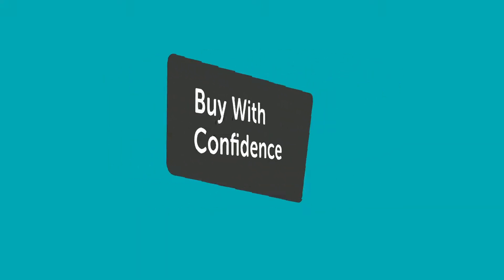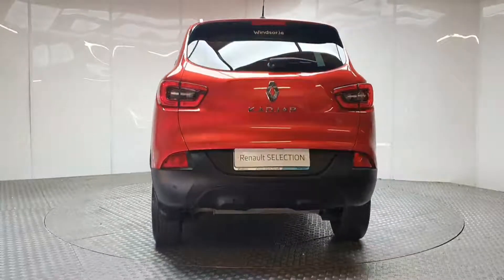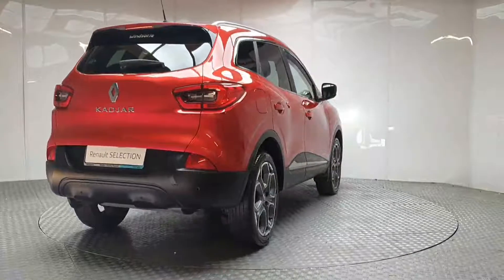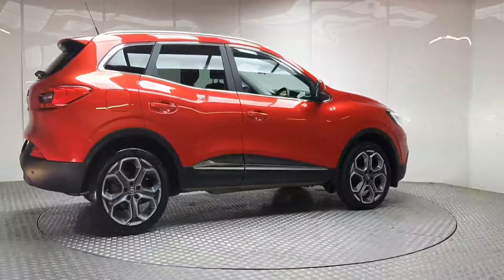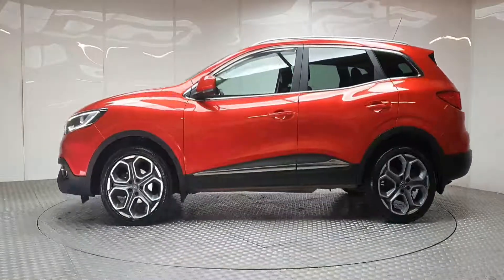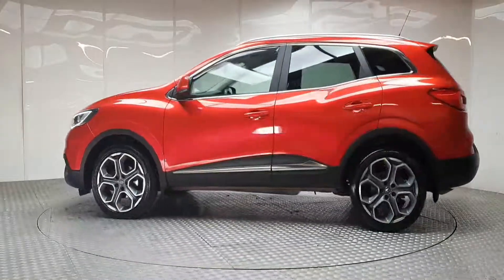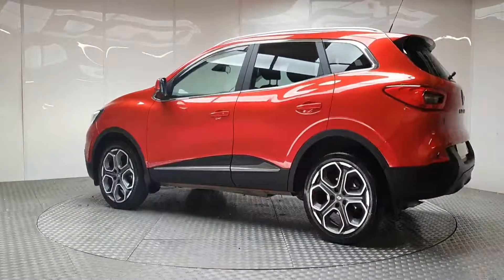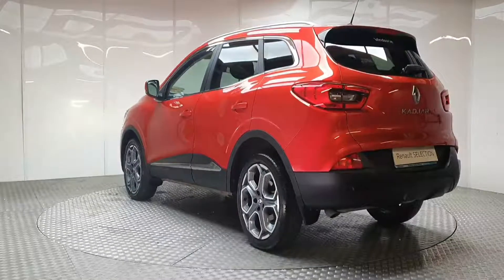182D5238 - 2018 Renault KADJAR 1.5 dCi 110 ENERGY Dynamique S Nav 23,495